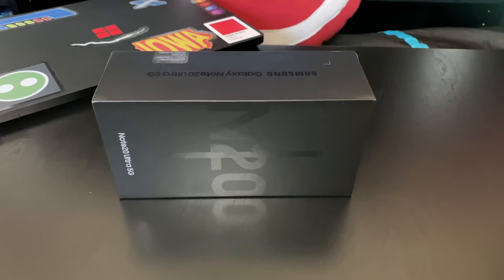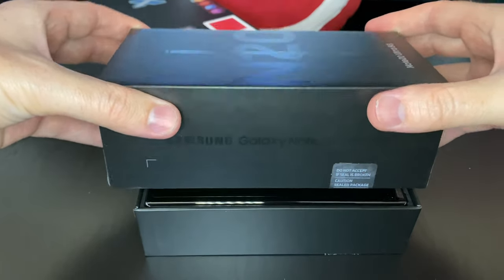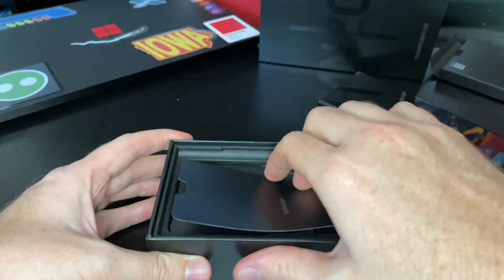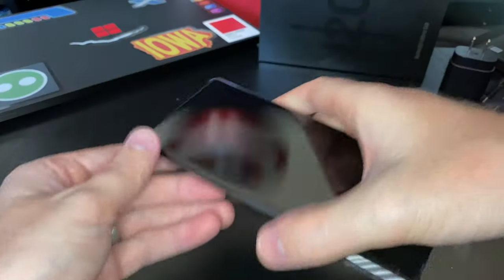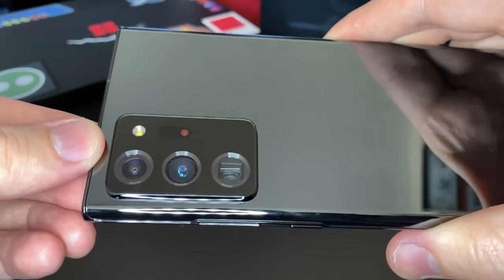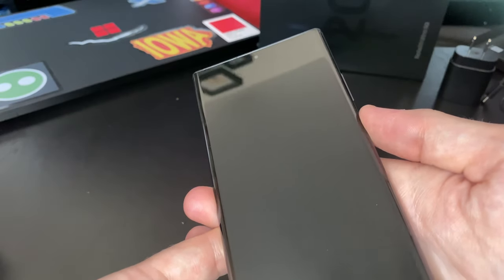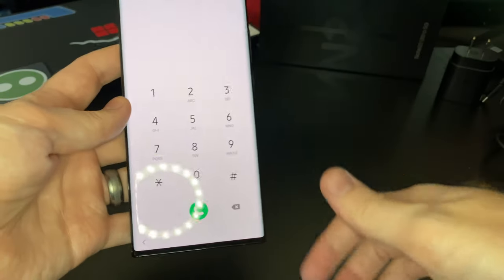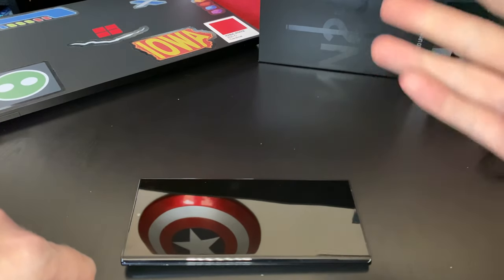NEW Galaxy Note 20 ULTRA Unboxing & Quick Look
Opening up the new Samsung Galaxy Note 20 Ultra 5G on Verizon and checking out what's in the box, the device itself, and more!